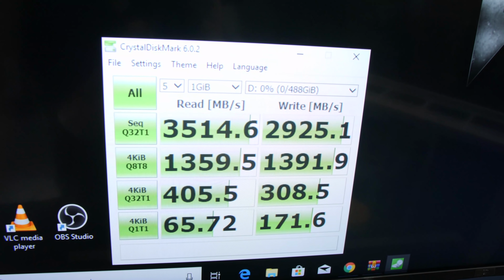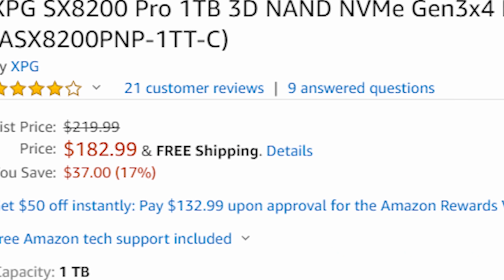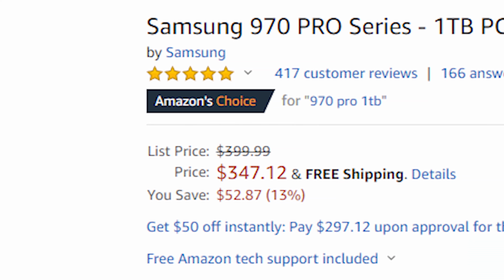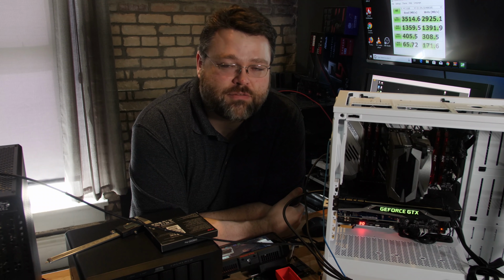NVME Wars: Adata XPG SX8200 vs Samsung 970 Pro/EVO Plus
Note some weird inconsistent behavior in the PTS -- 3 sets of results.

Adata XPG

Samsung 970 EVO Plus

Samsung 970 PRO